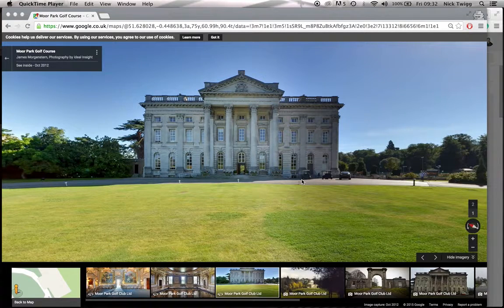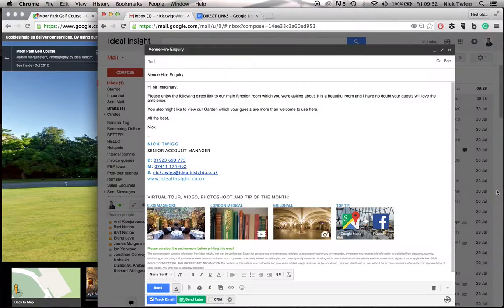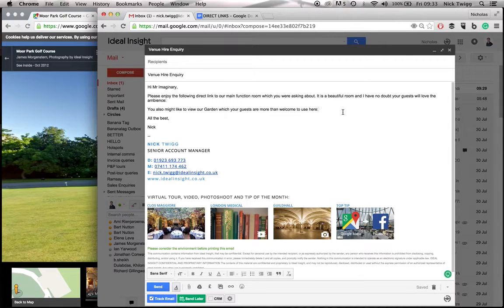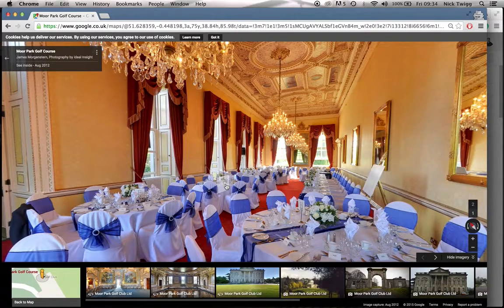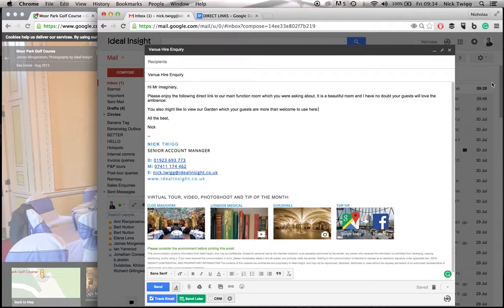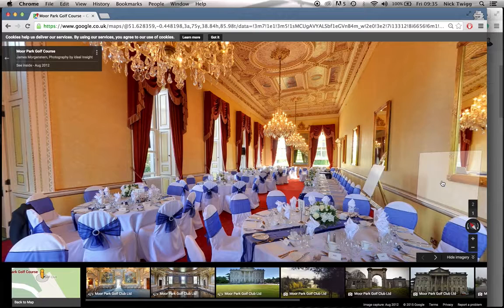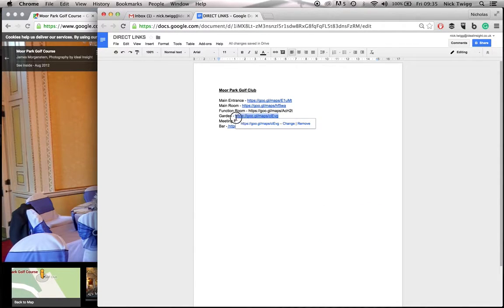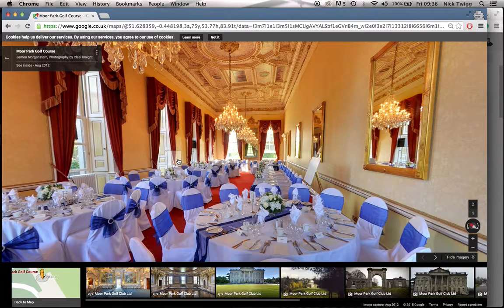How to create direct url links to your Google Virtual Tour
A short video from Ideal Insight, showing you how to quickly and simply create direct URL links to a specific area of your Virtual Tour for use within e-mails, PDF brochures and e-mail signatures.

idealinsight.co.uk